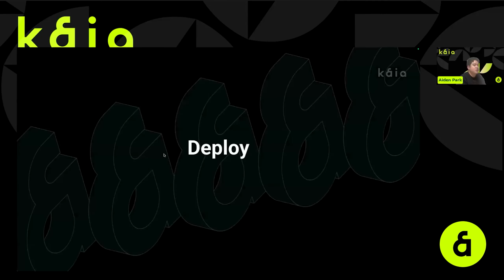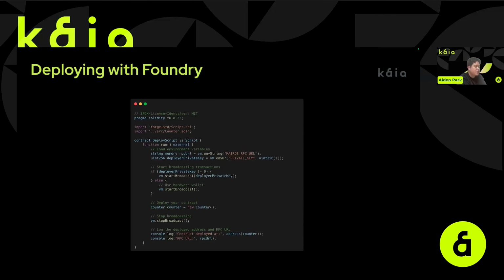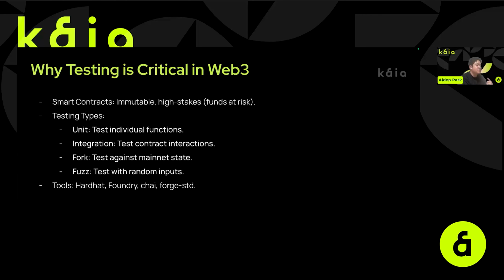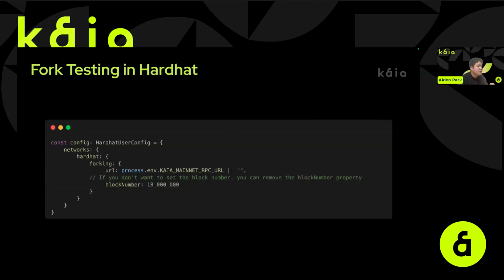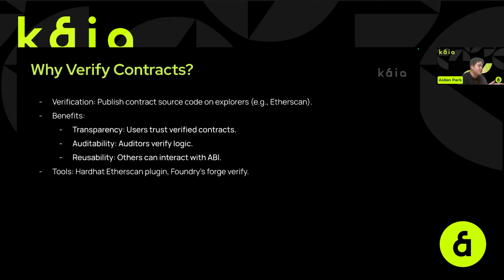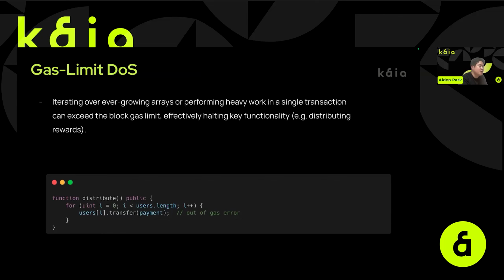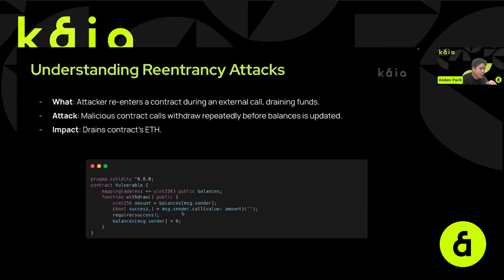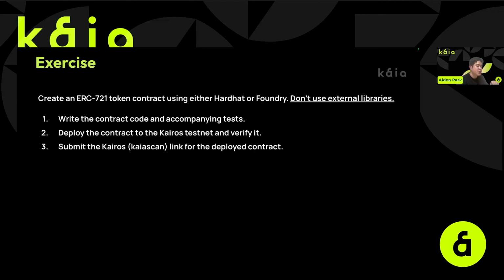Build on Kaia Bootcamp Lesson 7: Testing & Deployment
In Lesson 7, we covered Testing and Deployment, hosted by Aiden Park, DevRel Engineer at Kaia.

What we covered:
 • Deploying to Kaia Kairos Testnet
 • Forking Mainnet for local testing
 • Contract verification strategies
 • Writing effective tests
 • Common bugs & how to avoid them

This one’s all about battle-testing your contracts before going live — make sure you’ve got Hardhat or Foundry ready to roll, and jump into Discord if you have any questions.